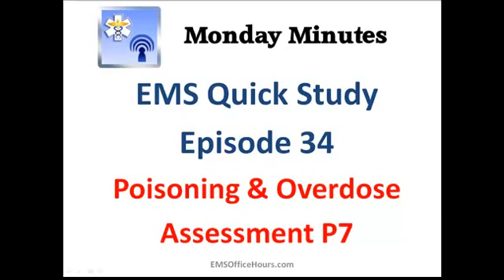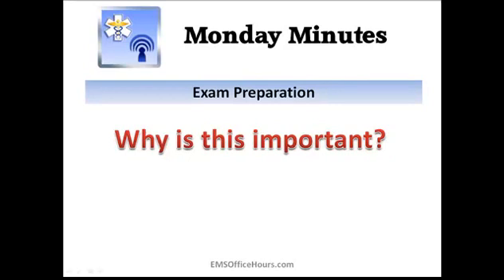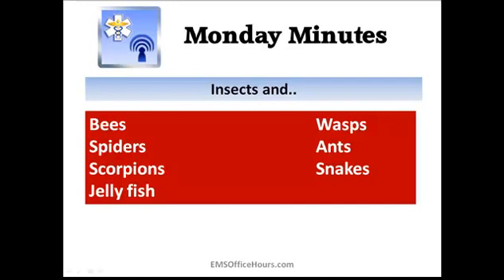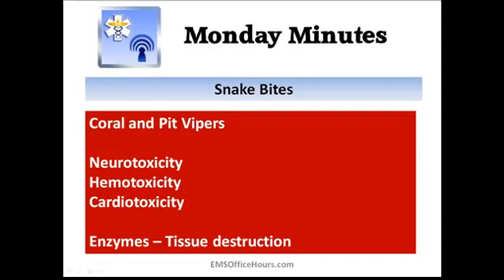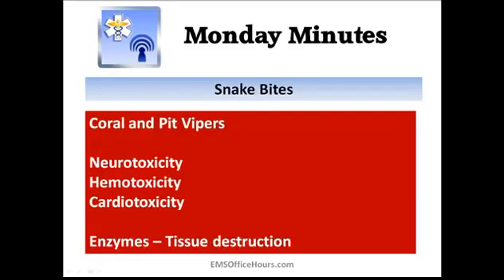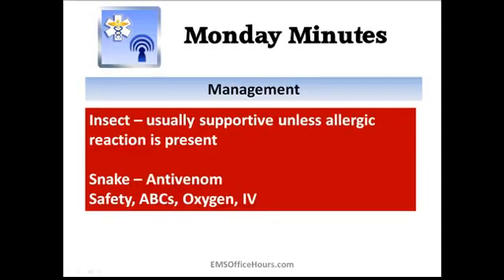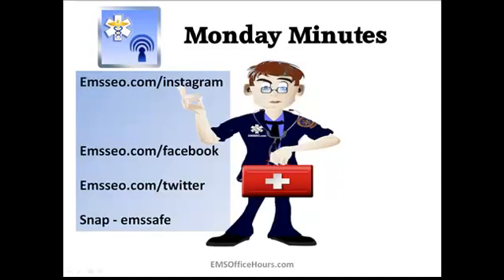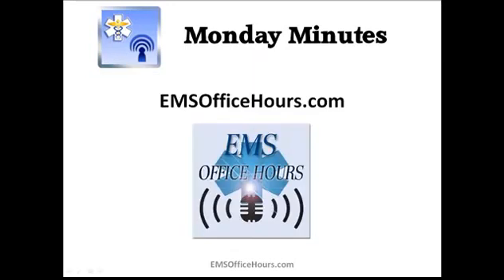Bites and Stings | EMS Study Tips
EMS paramedic study tips for understanding bites and stings. Want to be a great EMS Professional? I can help you with that. See how at